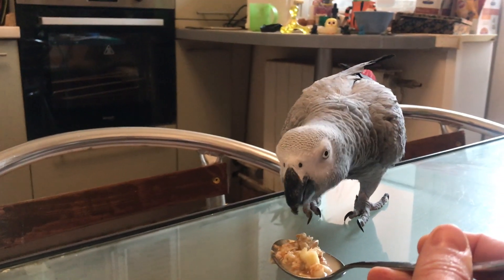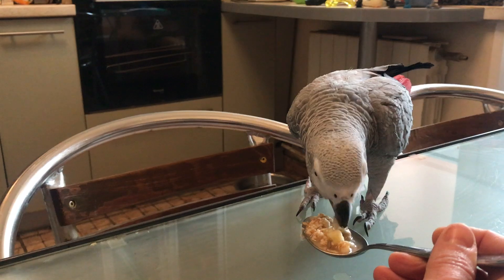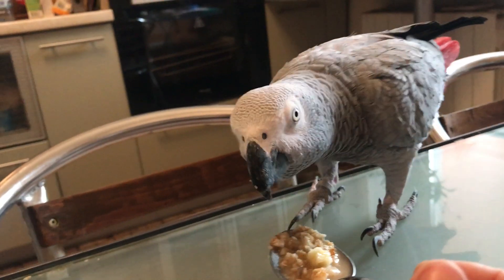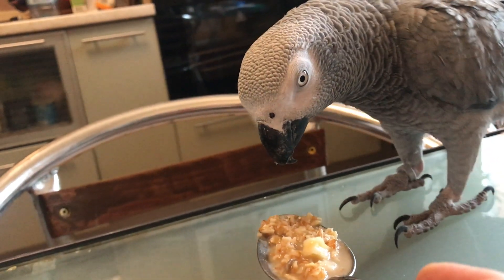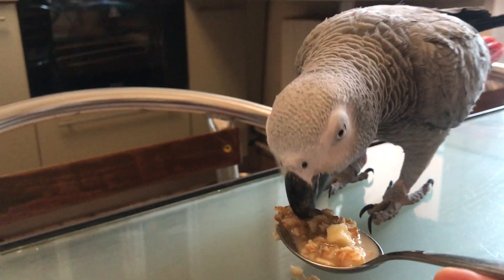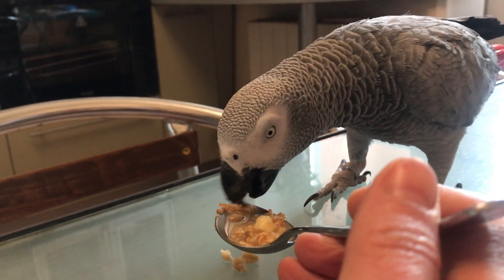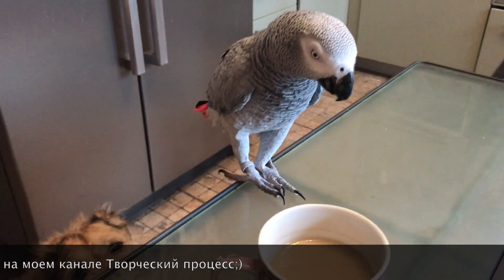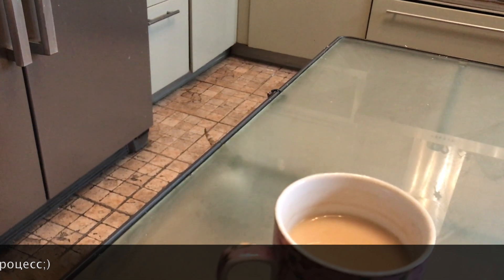Попугаи жако тоже любят мюсли. Серия 3 "Завтрак Розиты". Наши питомцы.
Попугаи жако очень общительны. Ведь в природе они живут в стаях. Люди для попугаев это их стая.
Как и все жако, Розита любит проводить время в кругу людей, в стае. И конечно же она любит принимать участие в поедании еды. Святое дело, поинтересоваться, что у тебя в тарелке, в чашке. Ну и конечно же, в хорошей компании кушать всегда вкуснее. К тому же, мюсли вполне пригодная еда не только для людей, но и для попугаев жако.
Попугаи жако самые интеллектуальные попугаи.